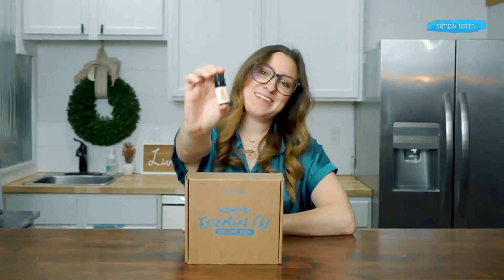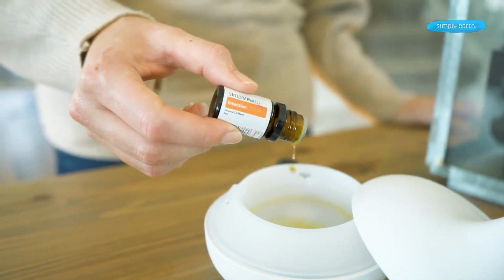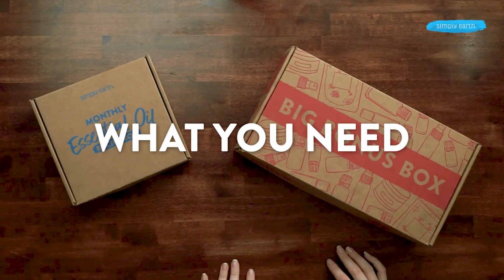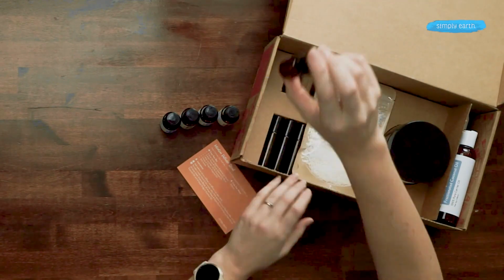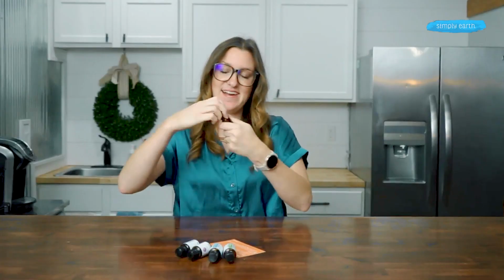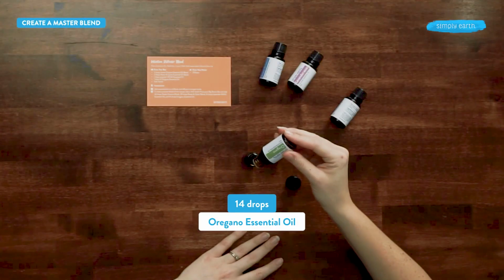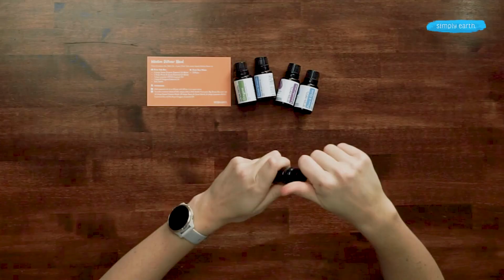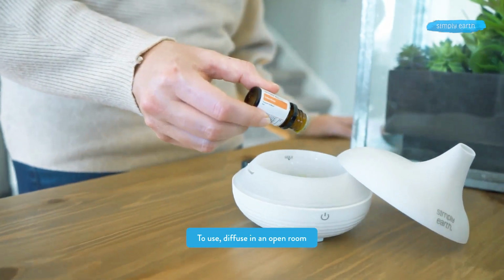Intention Diffuser Blend Recipe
As we say goodbye to one year and ring in another, it's the perfect time to set our intentions for the coming 12 months. And what better way to do that than with a little help from nature? This essential oil diffuser blend is designed to promote feelings of peace and calm, helping you focus on your goals for the new year.